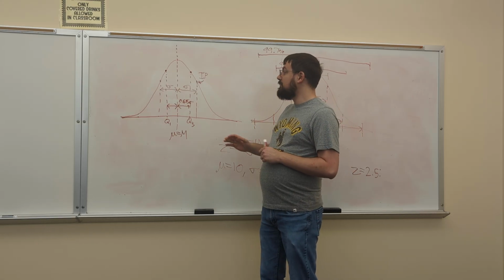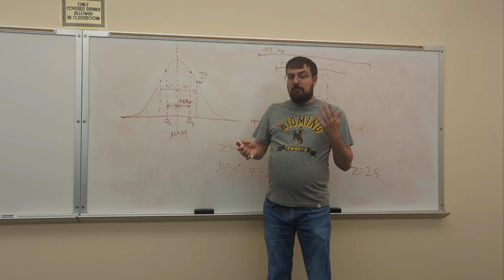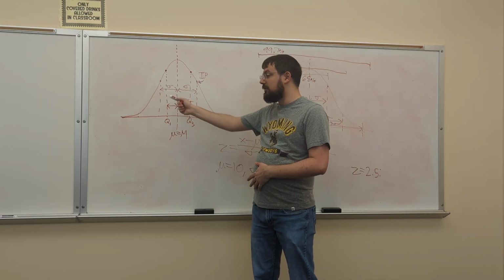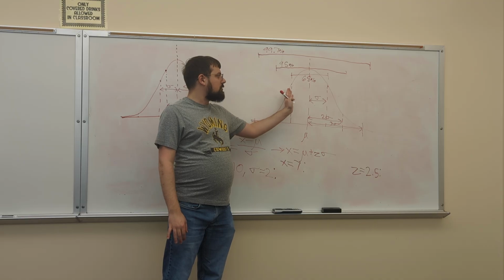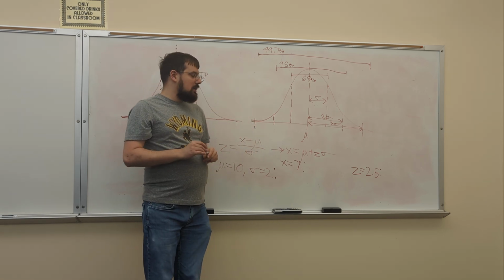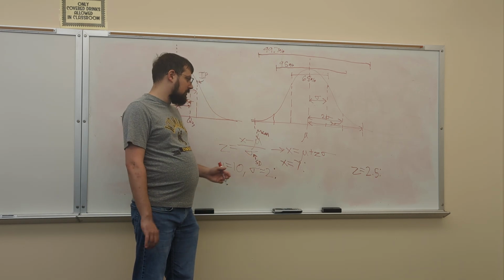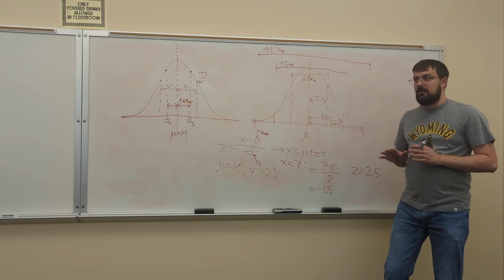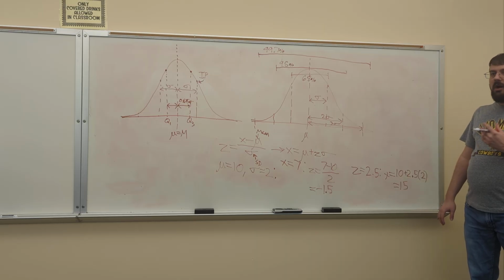Normal Curves: General Properties [3-19-26]